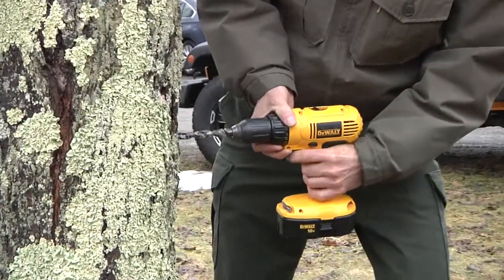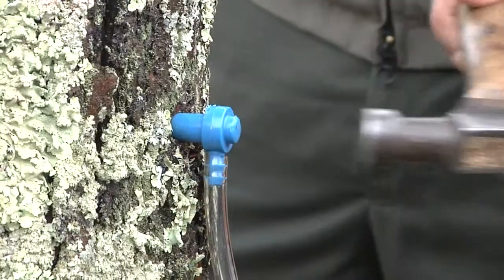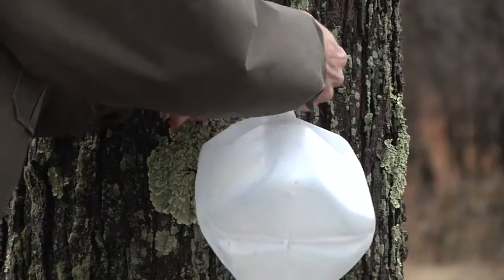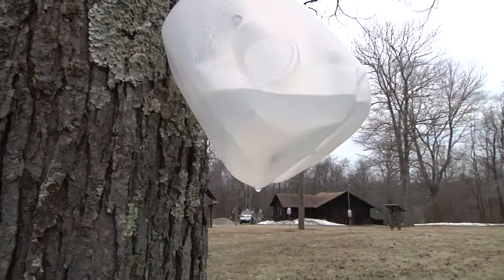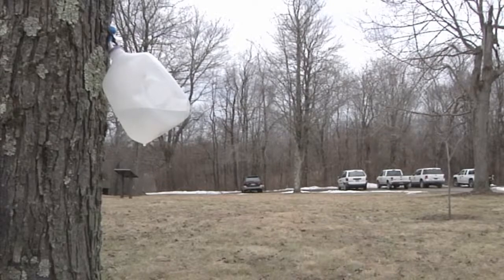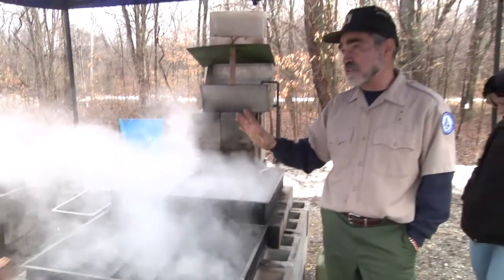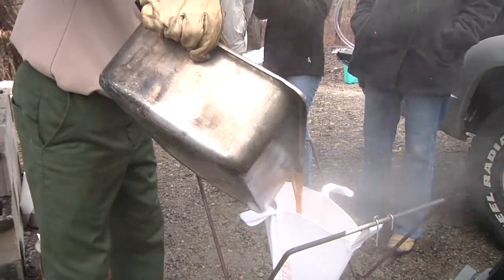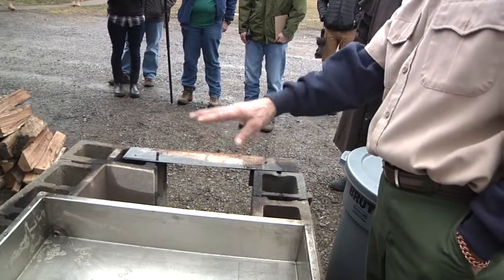Maple Syrup sugaring at Raccoon Creek State Park, Hookstown, Pa.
Maple sap runs strong in the spring in these hard wood maple trees in Raccoon Creek State Park, western Pennsylvania. Do it yourself learning classes are taught all year round at the park. This Sugaring class teaches the low budget way to make Maple syrup at home. The Park offers cabins year round and miles of trails and many activities.